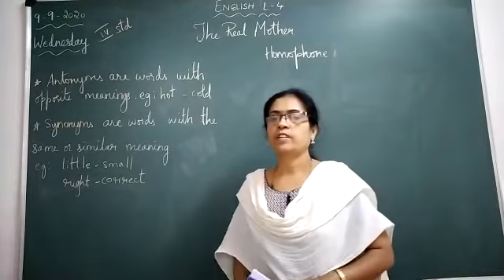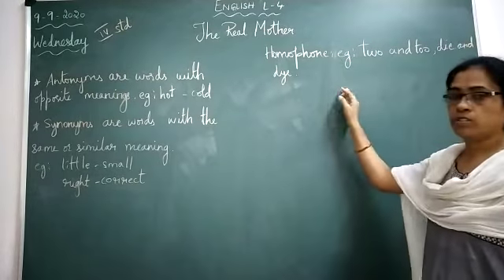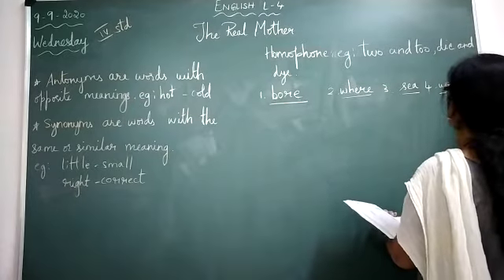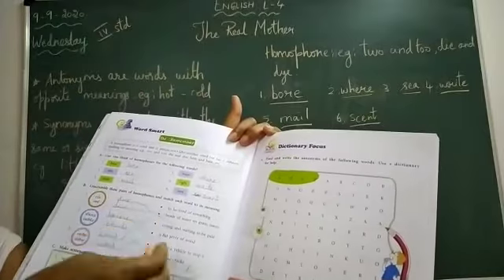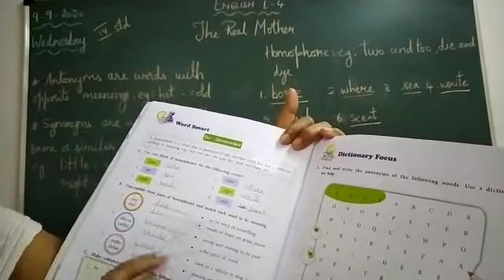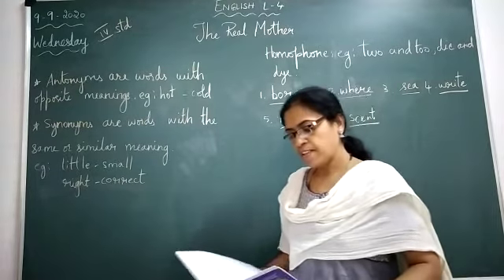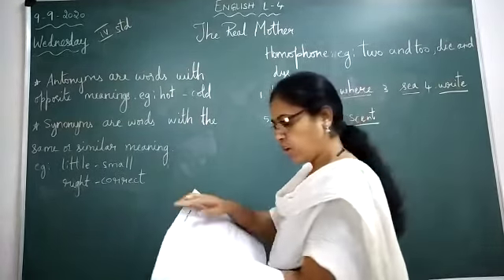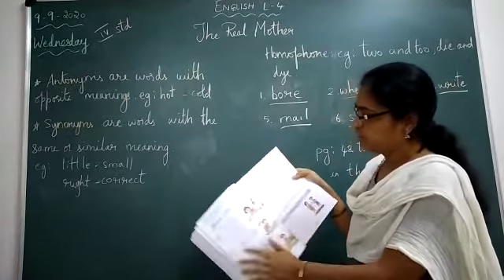VPS | 4th standard | English | Period 100